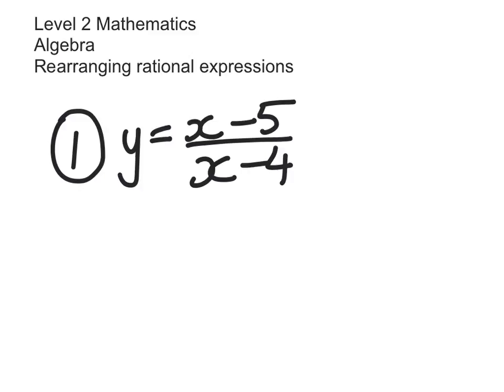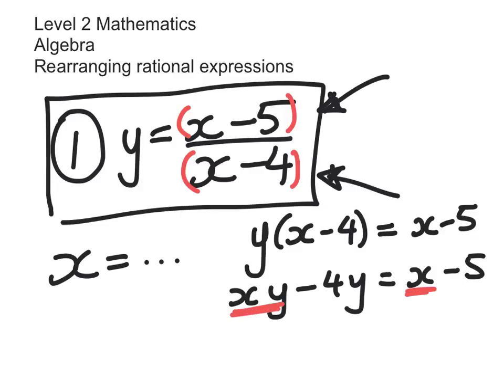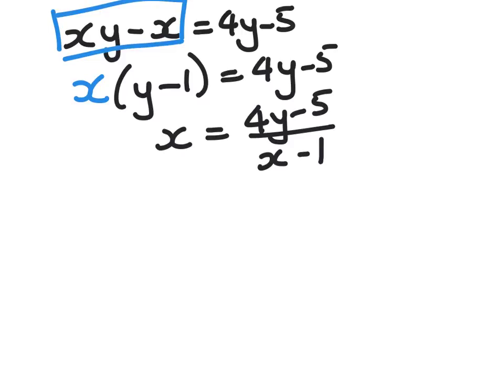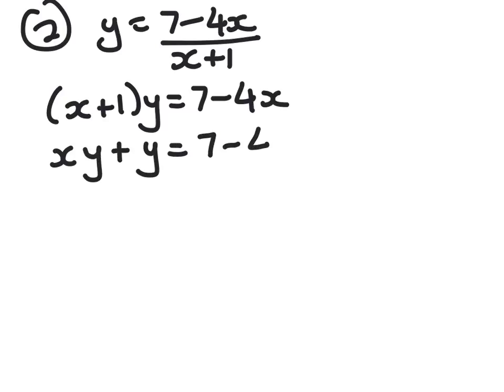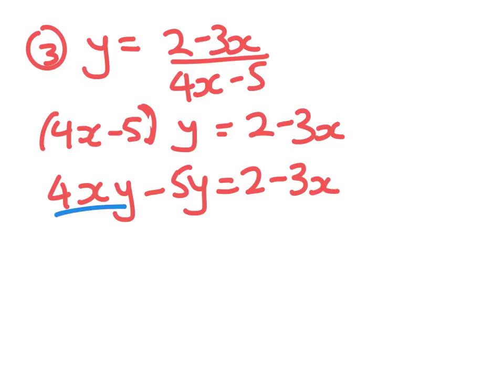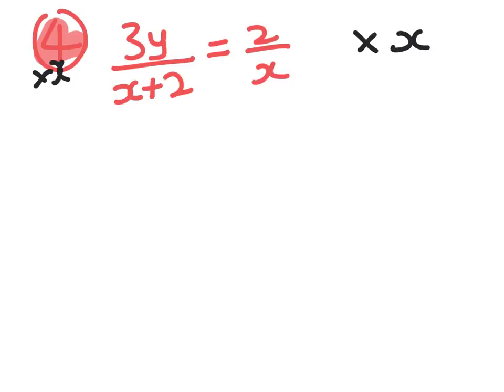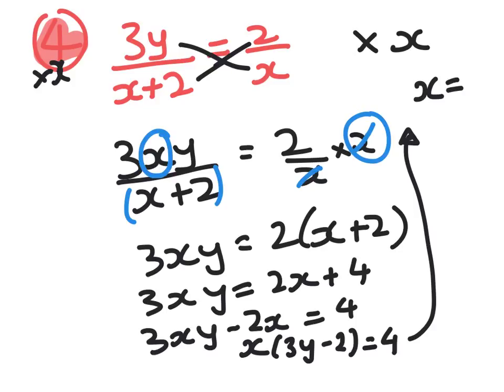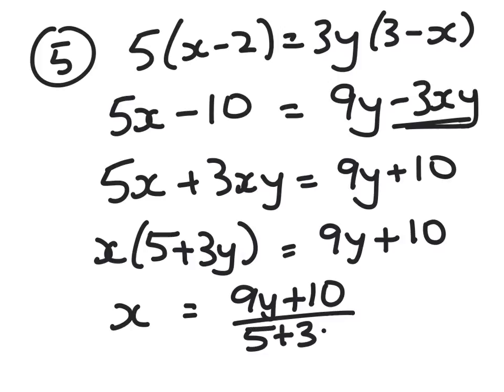L2 Algebra - Rearranging rational expressions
Level 2 algebra. Rational expressions. Making X the subject.